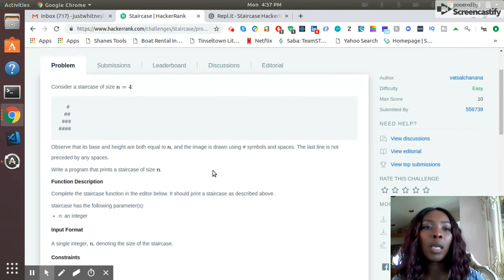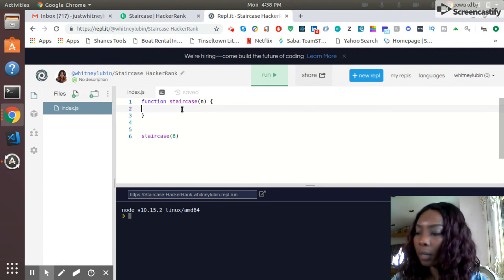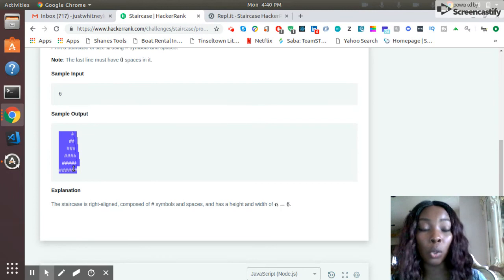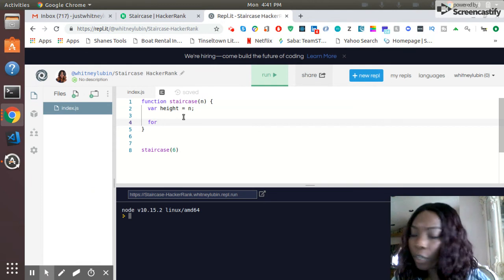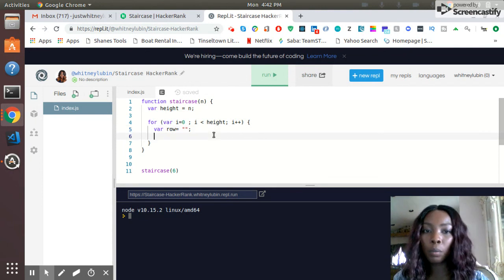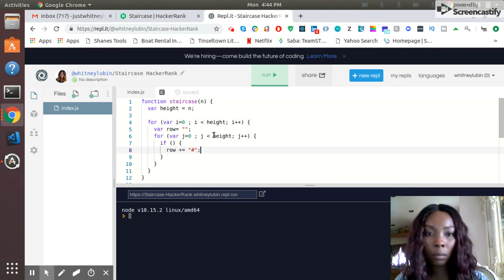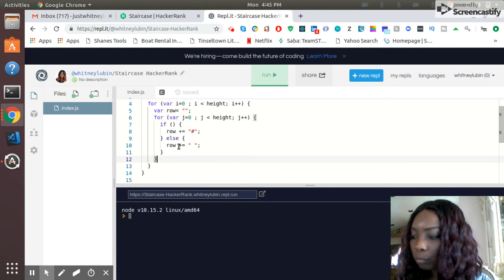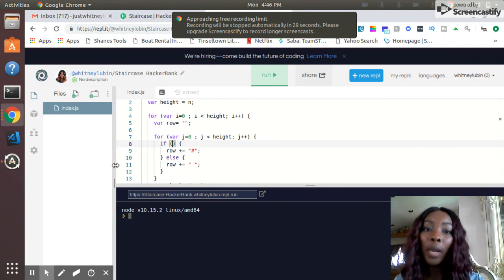HackerRank Staircase Javascript Part 1